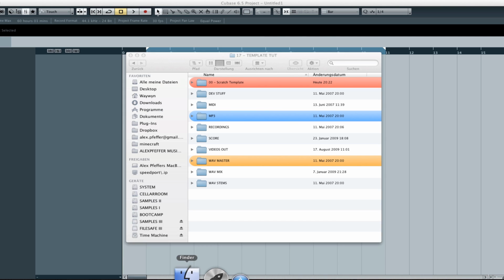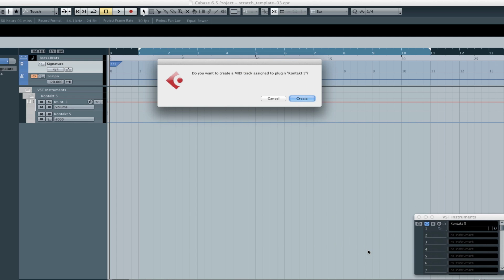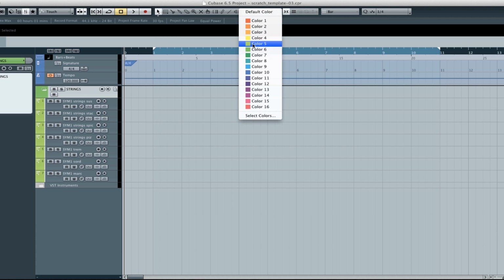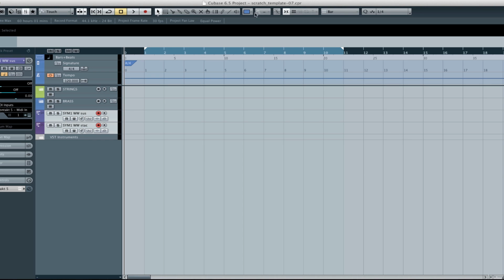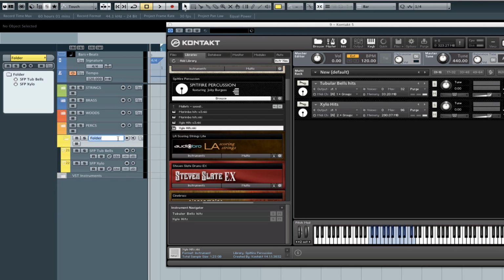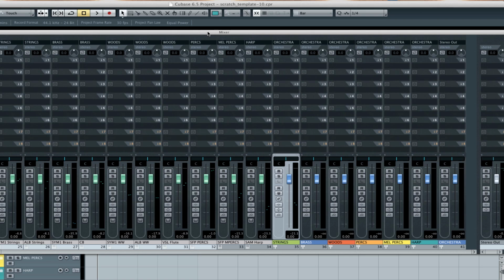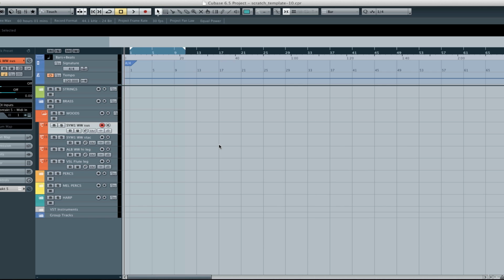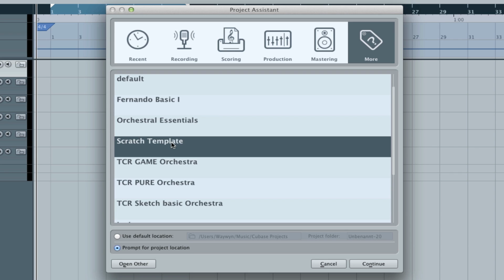Let's Play Audio! #004 - Setting up an orchestral template from scratch in Cubase 6.5